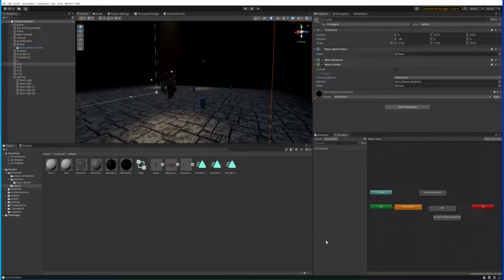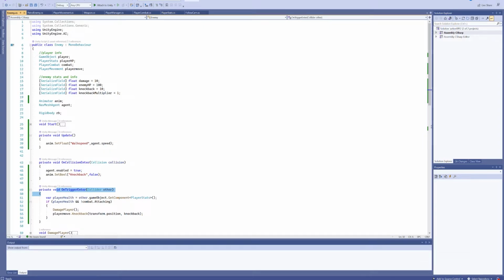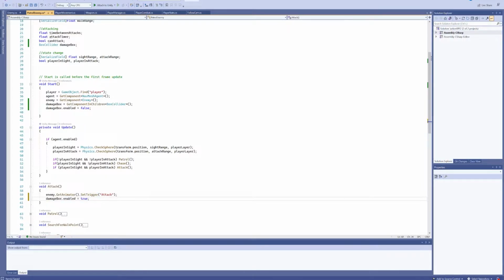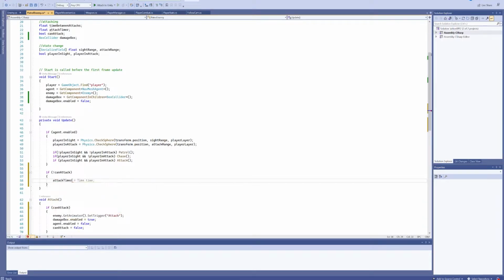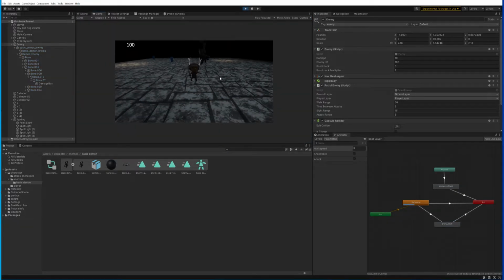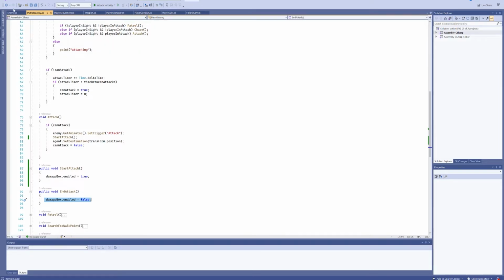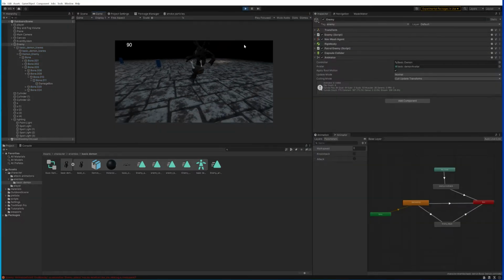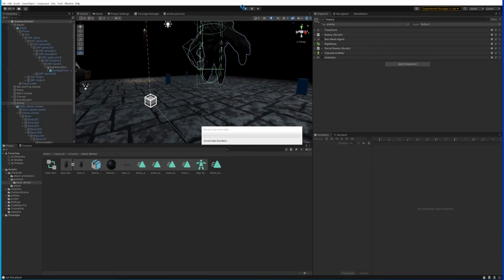Let's Make Enemy attack Systems in Unity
In this series i'm taking you with me on my journey of developing an action RPG. it's one of my favorite genre's of game to play so i want to try making one! While it wont be the scale of the next dark souls game, i hope to make a fun little game that allows for deeper development if and when you, or i, have interest in it becoming a full game!! for now, create the basics and make a dungeon!